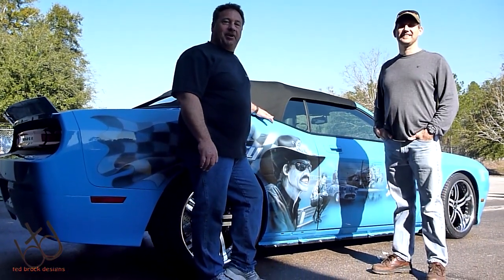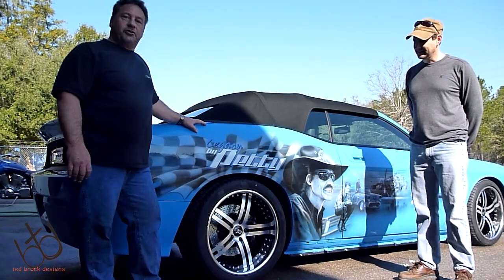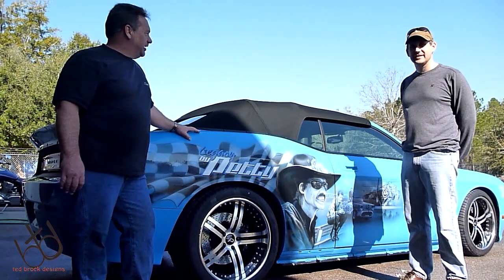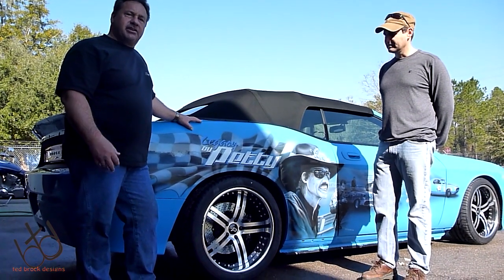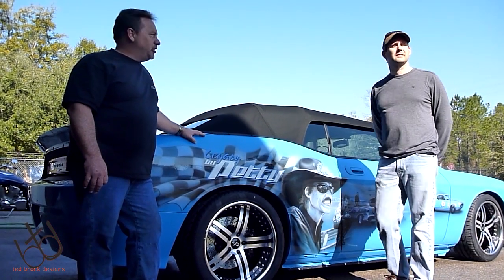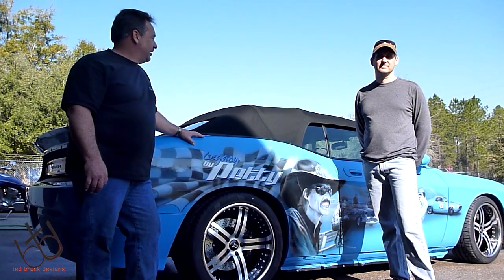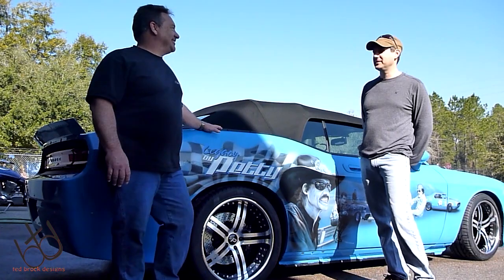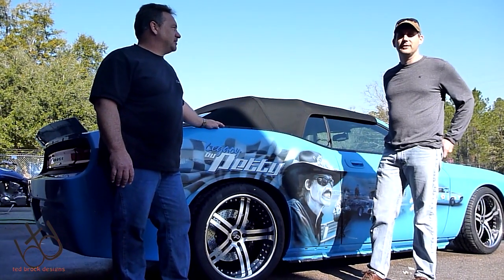Legacy by Petty Challenger Convertible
Please visit us at tedbrockdesigns.com to see more.

Legacy by Petty Challenger Convertible by Richard Petty's Garage, Droptop Customs, and Ted Brock Designs.
The pictures are from the revel that took place in Randleman, North Carolina at Petty's Garage.  The video was filmed in front of Droptop Customs in High Springs, FL.